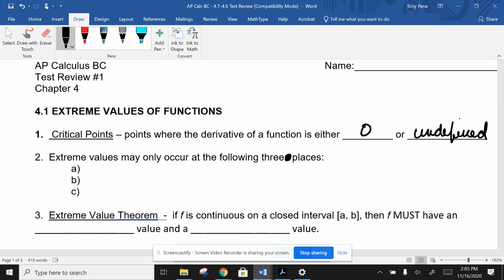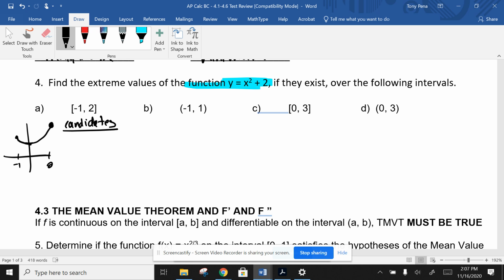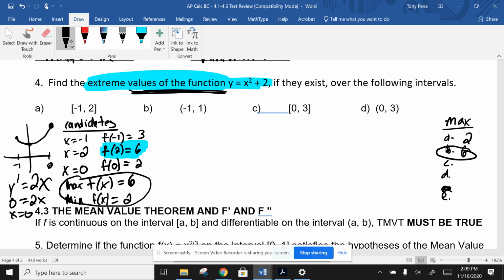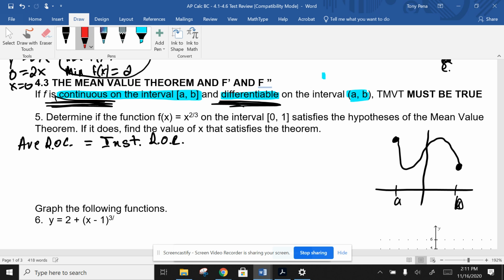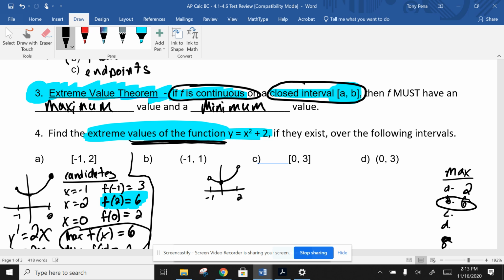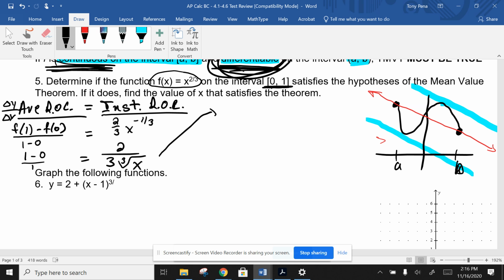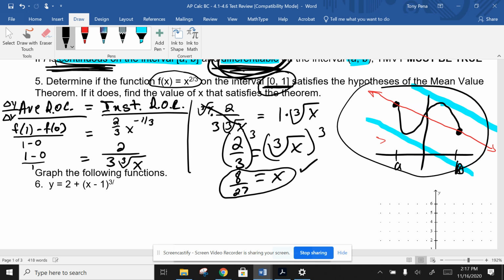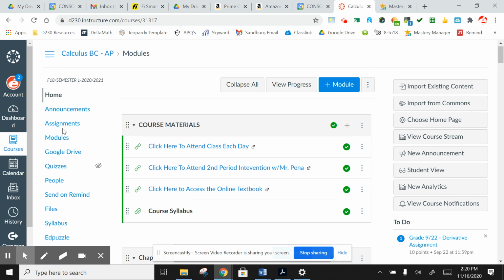Chapter 4 - Test Review - Day 1